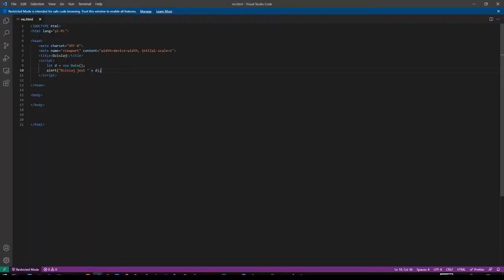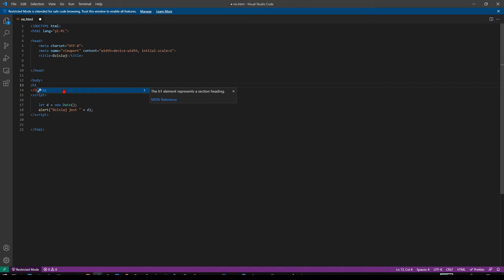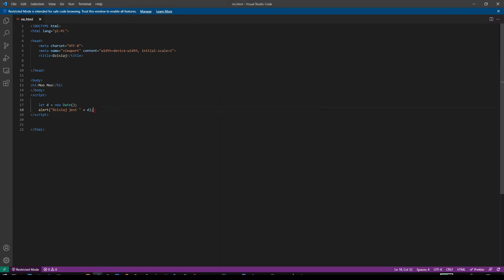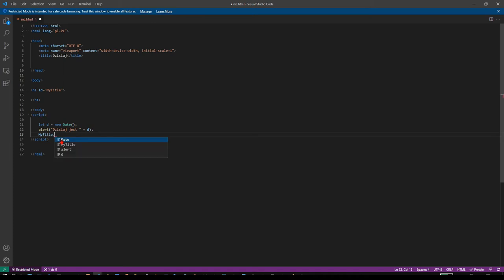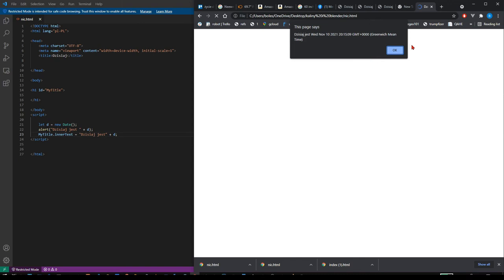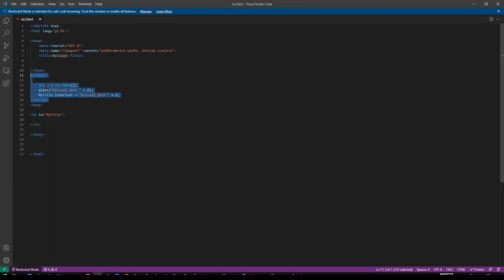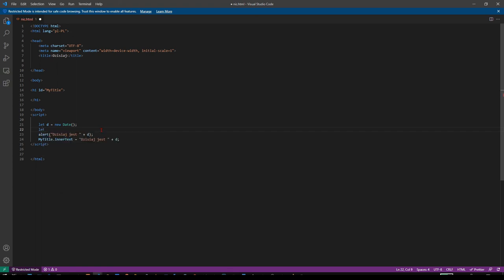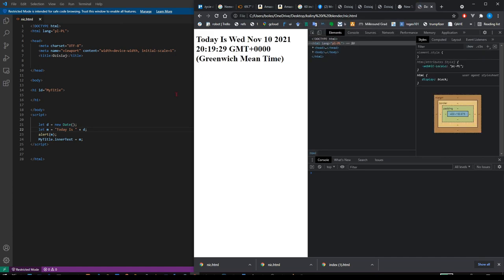Javascript - Beginner Tutorial(3/5) - Manipulating Elements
This is Dedicated video for a beginner friend - do not expect high quality